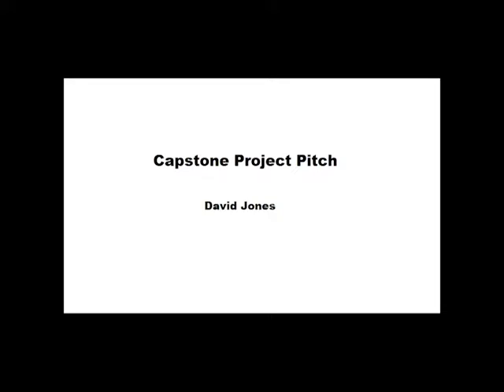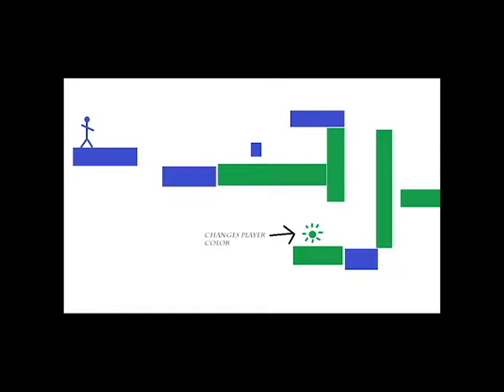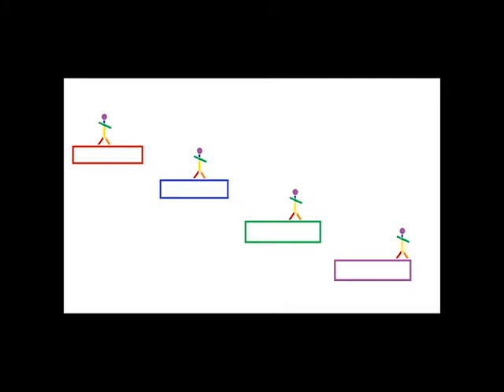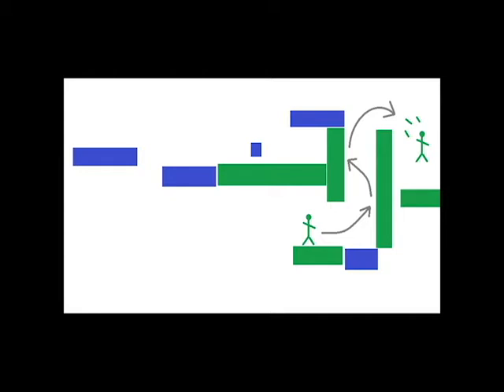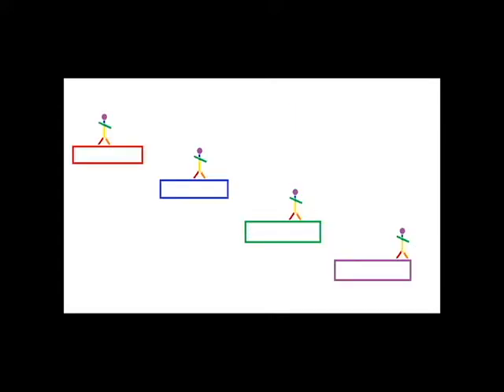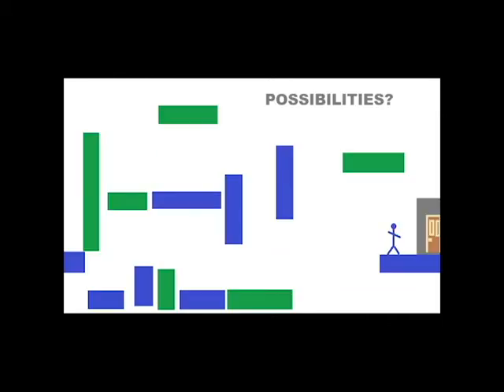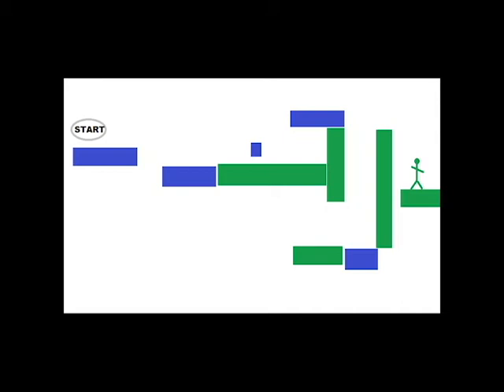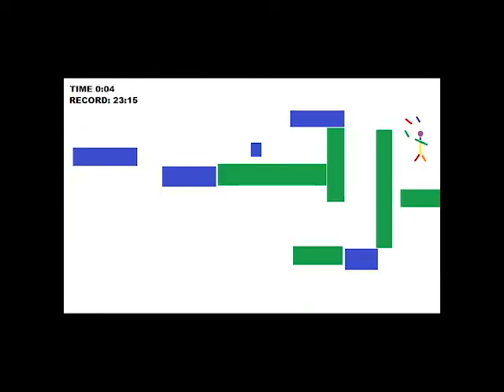David Jones Capstone Pitch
Turn In First Pass